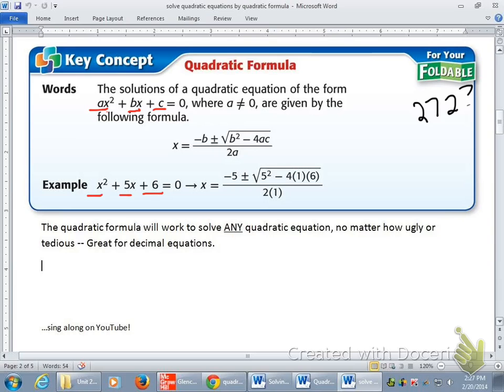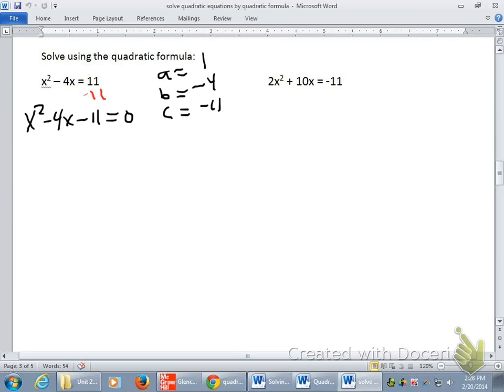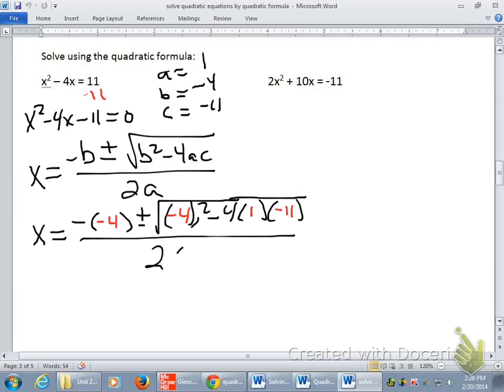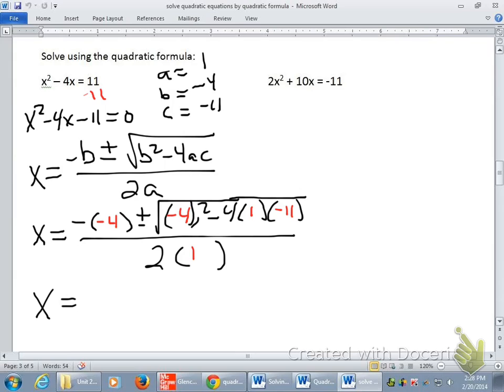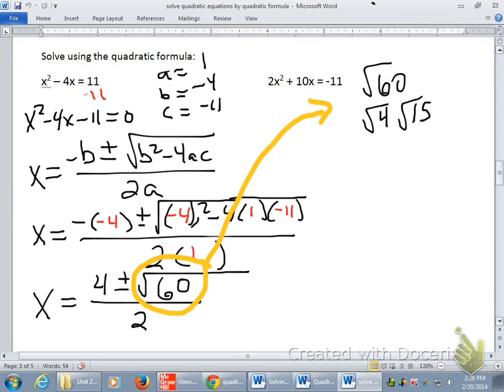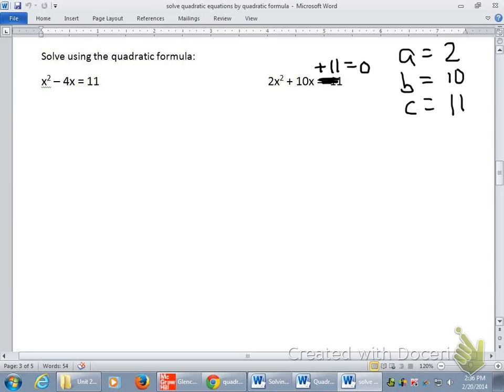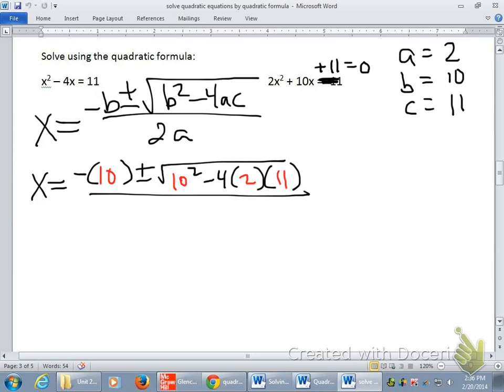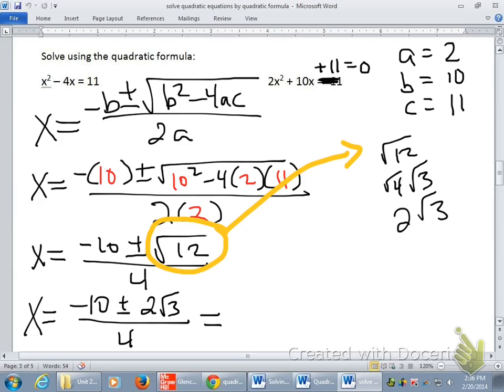2.20.14 solve quadratic equations with quadratic formula